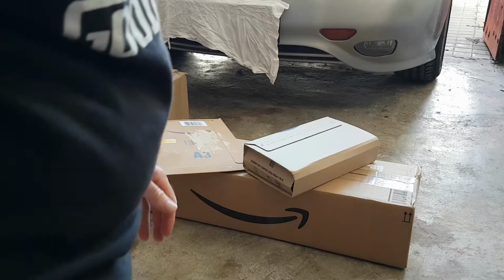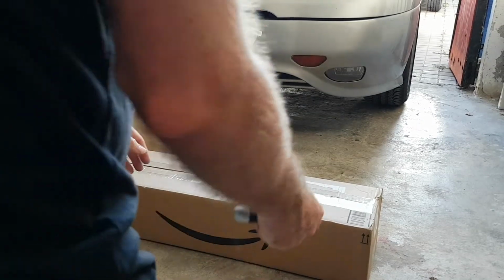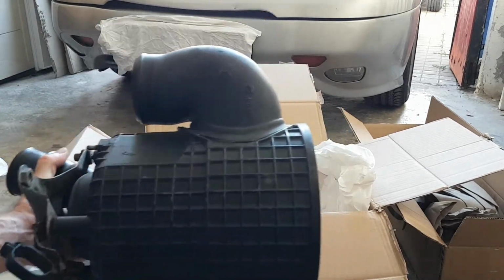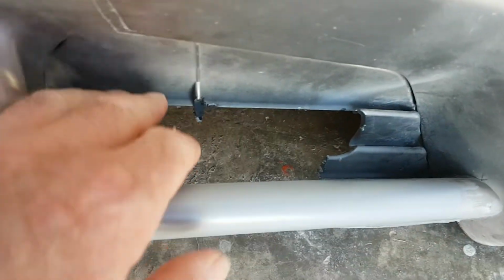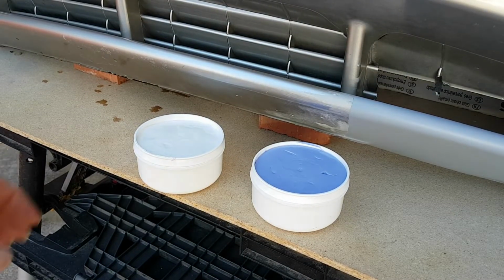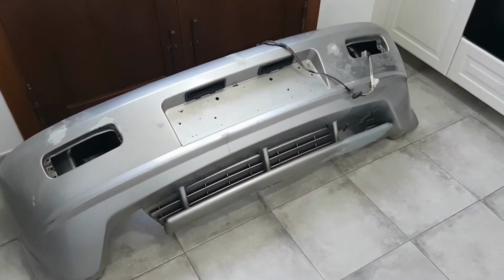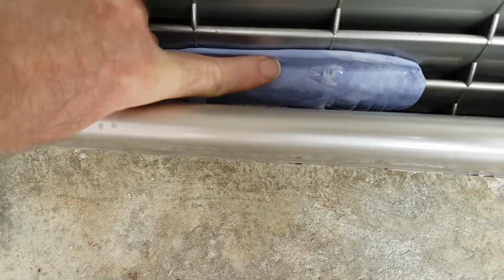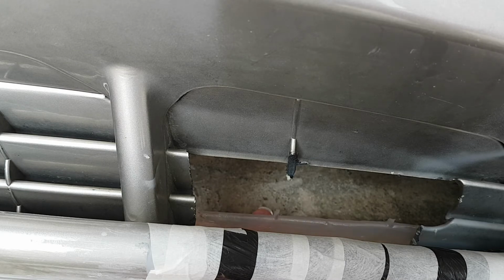Rebuilding a missing part of bumper with a silicone mould | Bumper repair Part 3 | Fiat Barchetta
Can we repair the missing section of bumper with a silicone mould? The Fiat Barchetta classic car throws up its biggest challenge so far! It's time to try and finish rebuilding the rear bumper repair. It looks like the only way to do this is to fabricate the missing part of the diffuser. Is it a job too far? An impossible repair? Too ambitious? Let's find out!

Thanks so much to everyone who's watched. It really helps the channel to grow.

Music credits